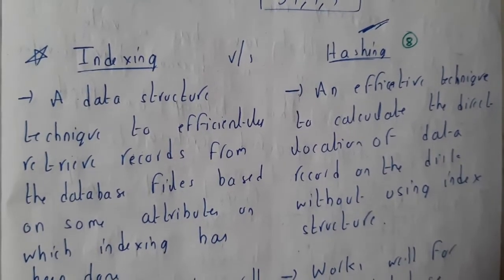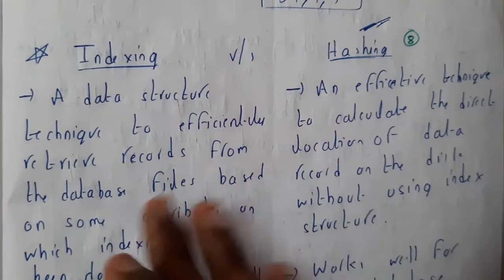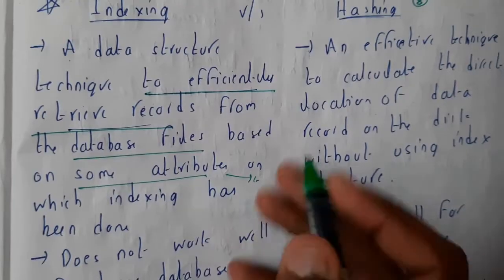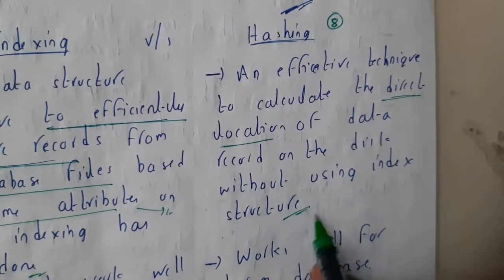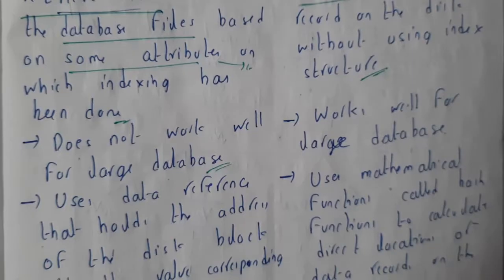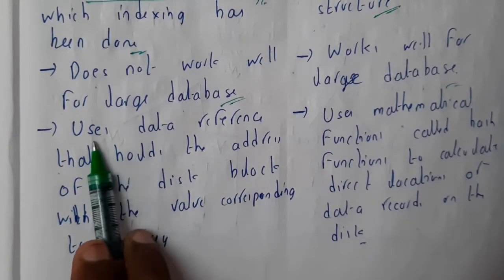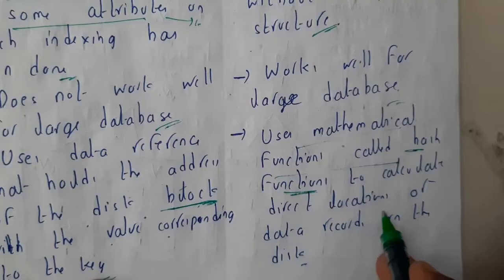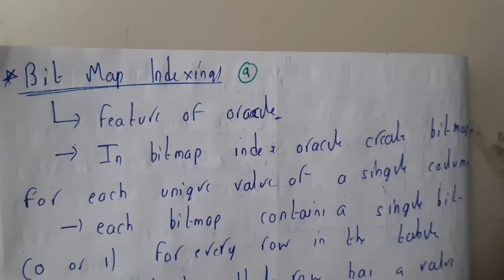8 Indexing vs hashing